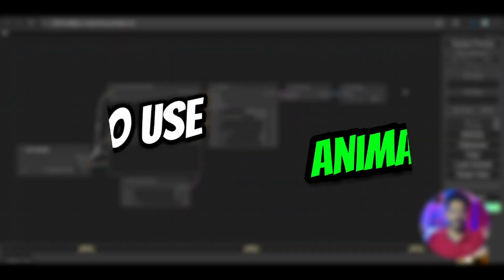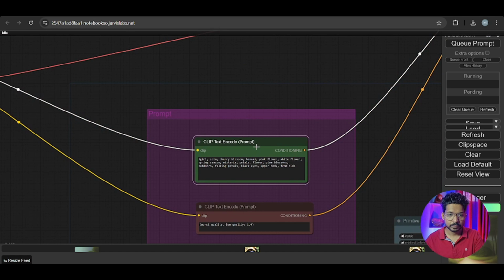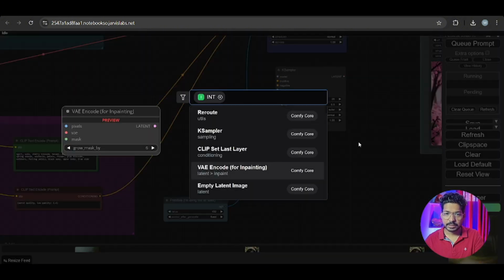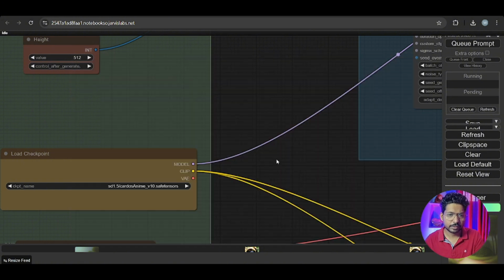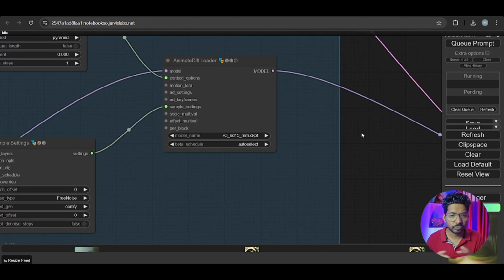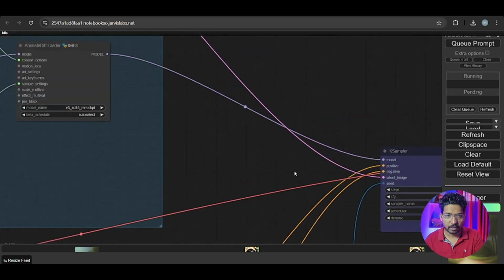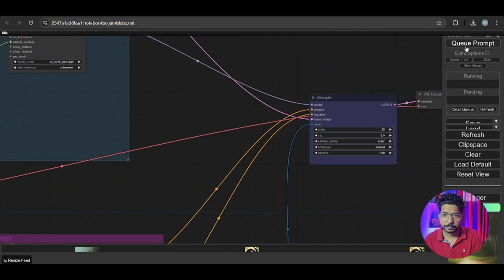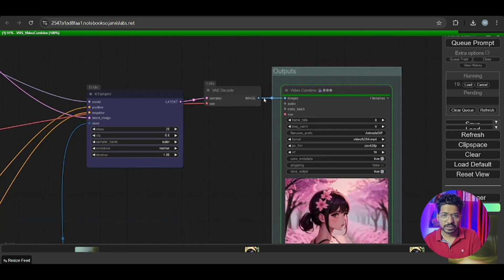The SHOCKING Truth About ComfyUI Animation Exposed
Welcome to Quanta AI Labs! In this video, we'll show you how to use Animatediff in ComfyUI, a powerful tool to bring your AI-generated images to life with smooth animations. Whether you're new to ComfyUI or an experienced user, this step-by-step tutorial will guide you through the setup and workflow to create stunning animated visuals.